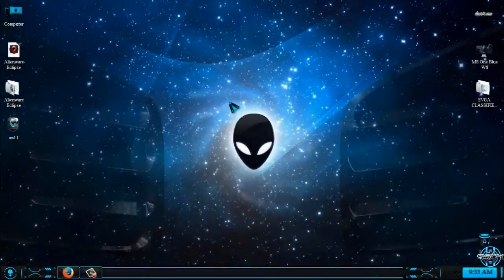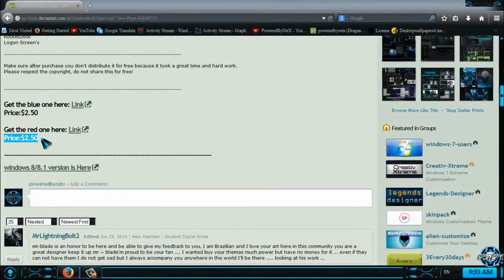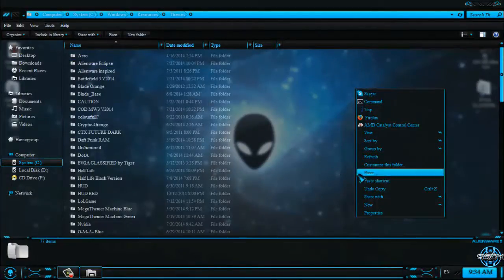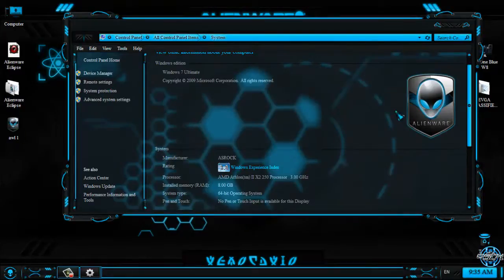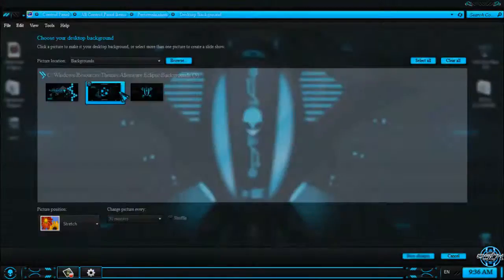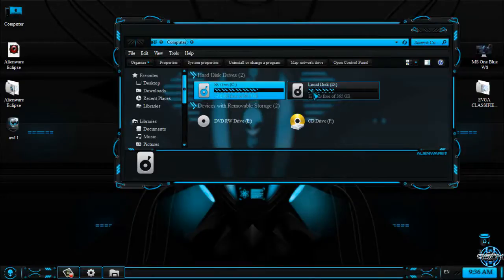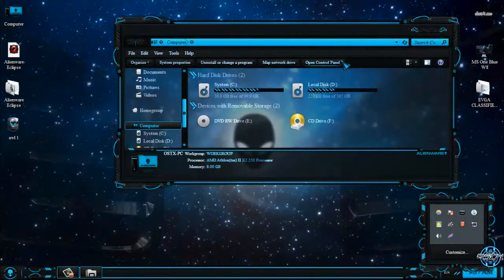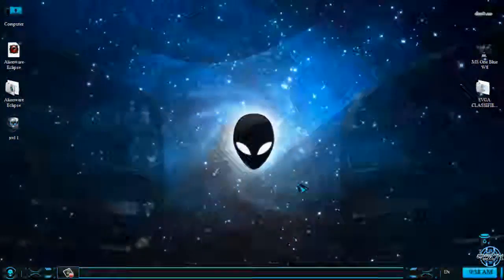Alienware eclipse blue Windows 7 theme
Credits:
Windows 7 theme Alienware Eclipse by Mr Blade